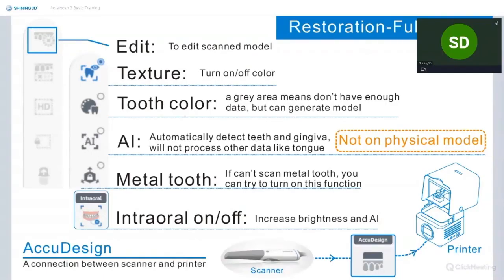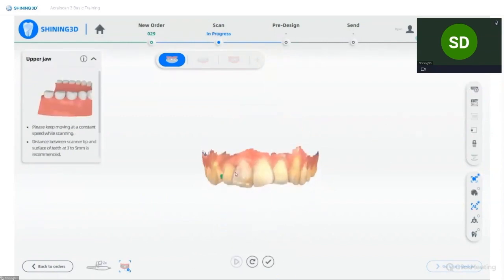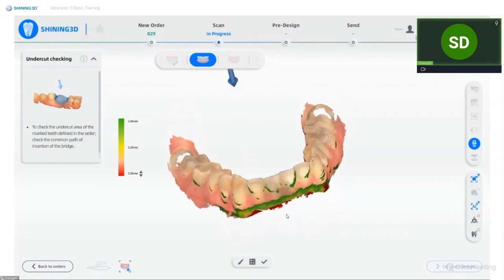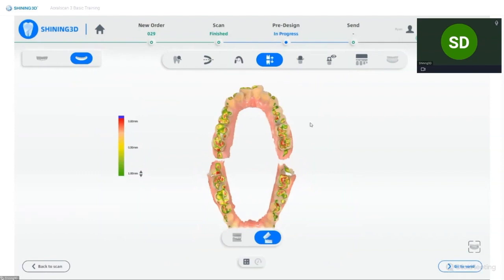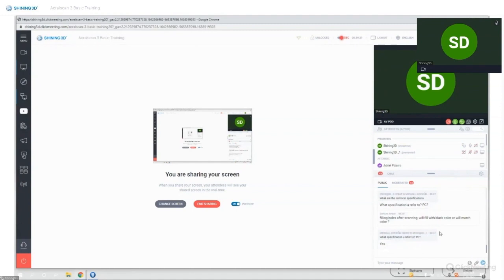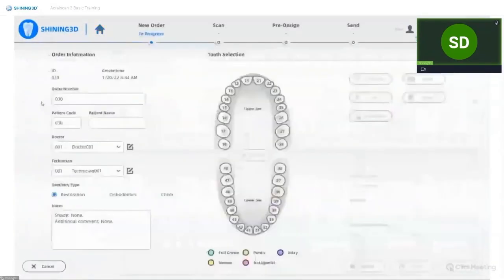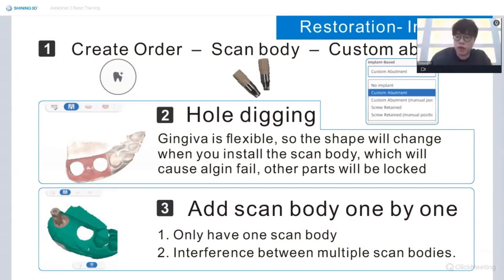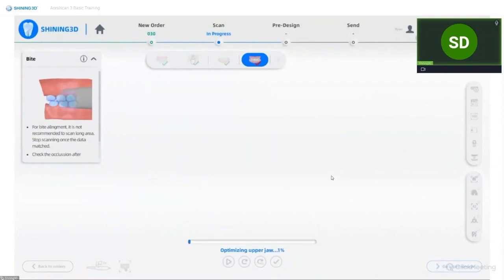Shining3D Aoralscan 3 (Wireless) Basic Training Webinar Part 2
Shining3D Aoralscan 3 Basic Training Webinar